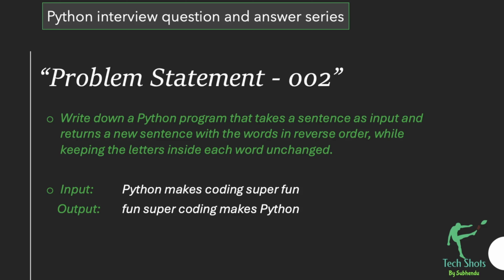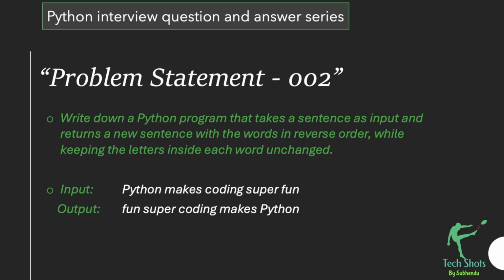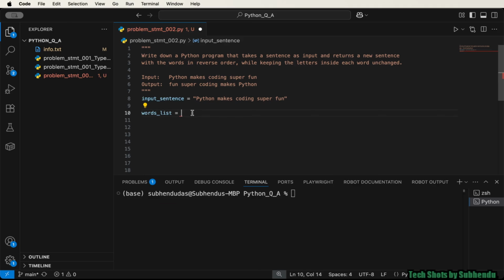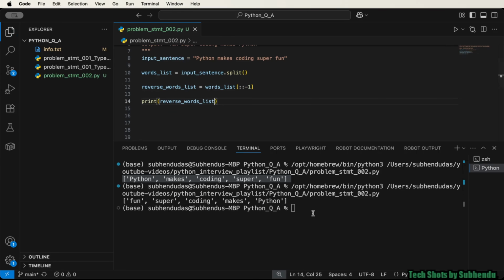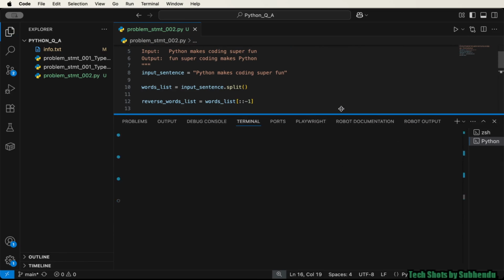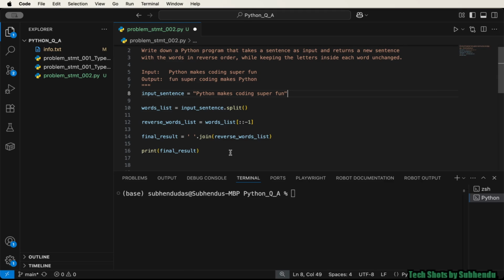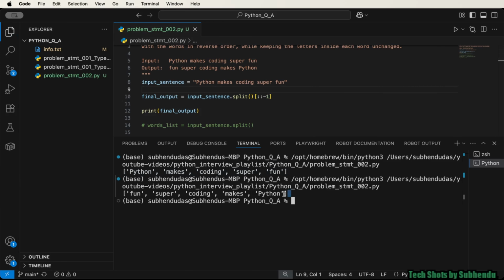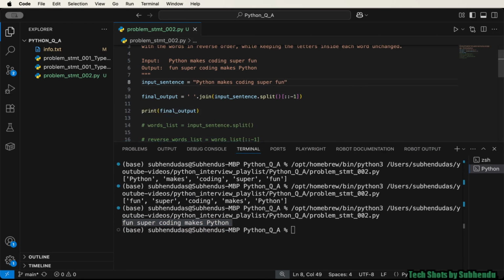Top Python Interview Questions#2 | Developers, Test Automation Engineers, Data Scientists & Freshers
🚀 Master Python string manipulation with this quick and easy tutorial!
Learn how to reverse the order of words in a sentence without changing the letters inside each word. This is a common Python interview question and a great exercise for beginners to practice list operations, slicing, and join() method.

What you’ll learn:
✅ Reverse words in a sentence (Python)
✅ One-line Python solution
✅ String manipulation tips for interviews

Example:
Input:  Python makes coding super fun
Output: fun super coding makes Python

📌 Perfect for Data Scientist Role, Python Developer Role, Python Test Automation Developer Role, Python beginners, Students, coding interviews, and programming practice challenges.